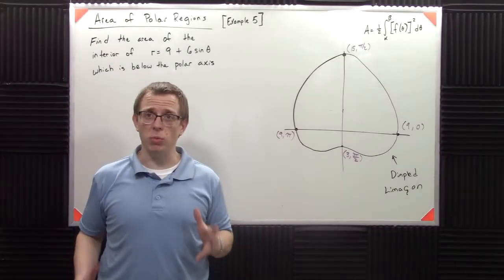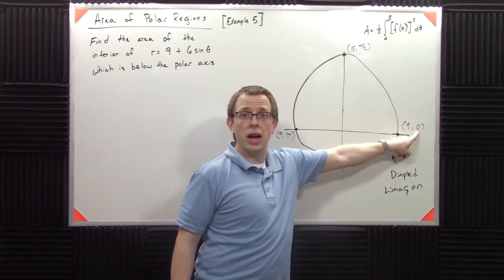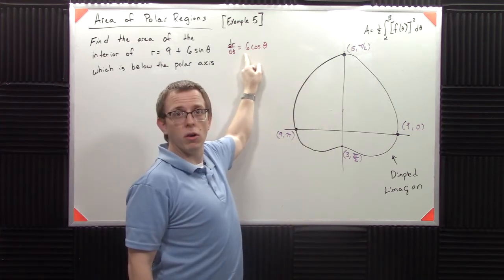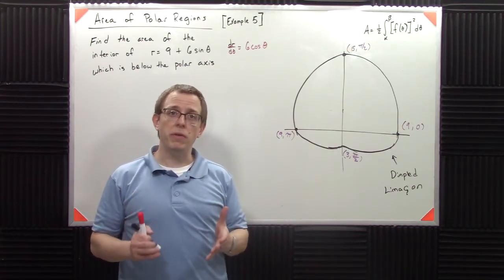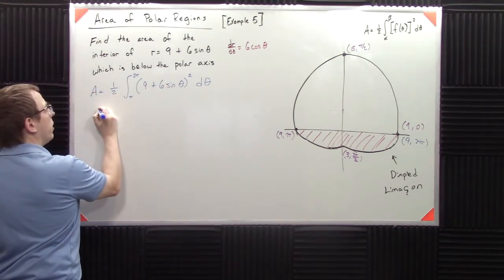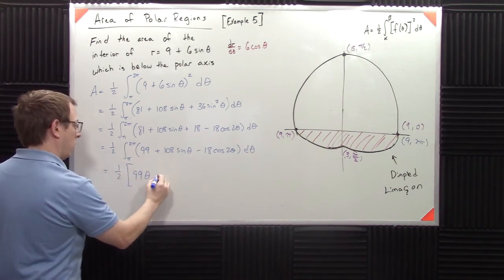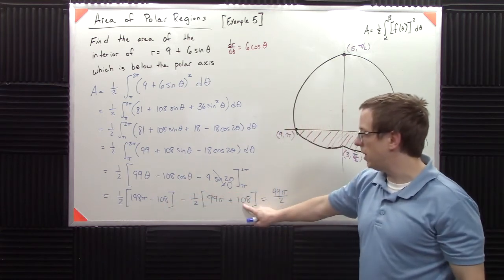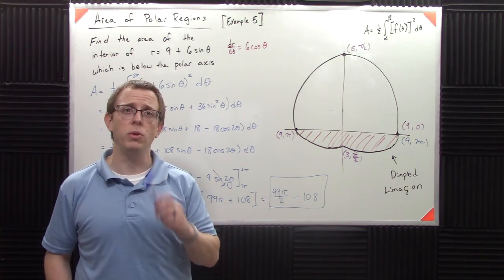10.05.06 - Area of Polar Regions [Example 5]